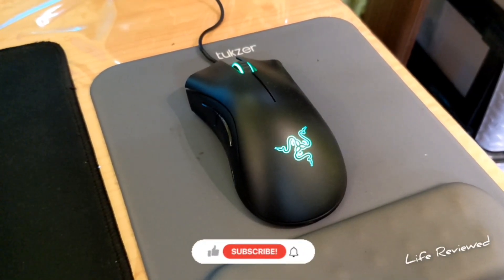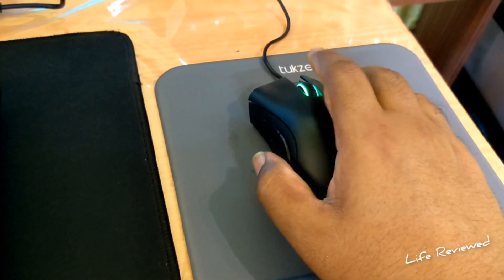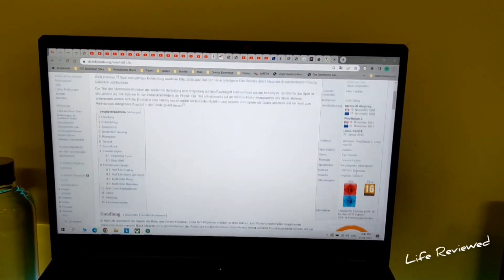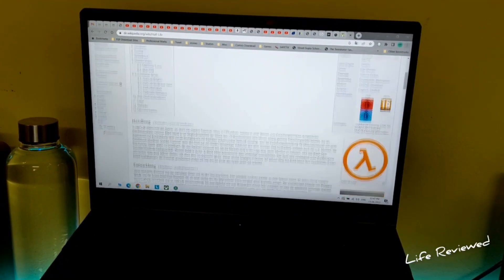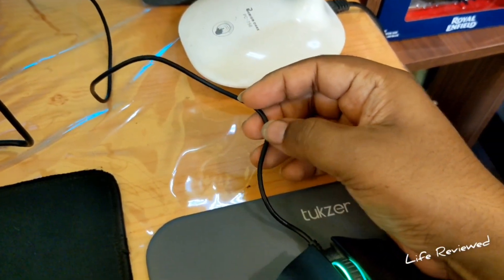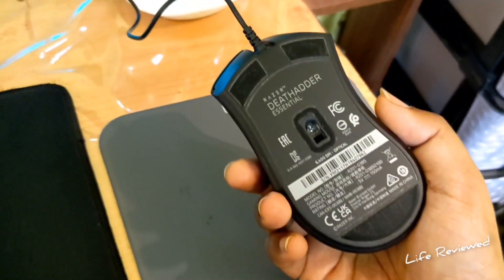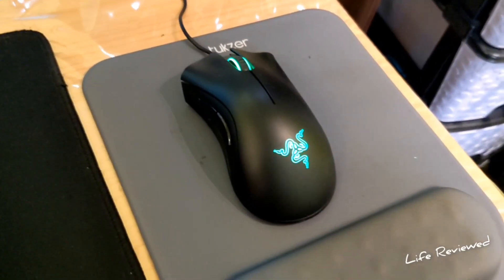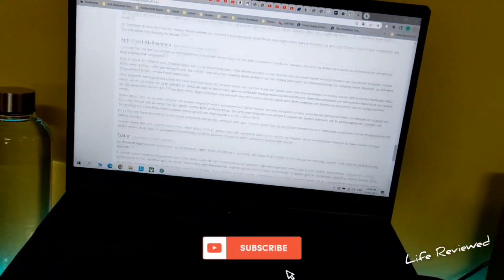Razer DeathAdder Essential Gaming Mouse | 1 Year Later Update & Scroll Problem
Long Term Review and Problems for The Razer DeathAdder Essential - Right-Handed Wired Gaming Mouse with 6,400 DPI Optical Sensor.

Features & details:
Proven history of performance
True 6,400 dpi optical sensor for fast and precise swipes
Classic ergonomic form factor
Distinctive shape designed for extended hours of gaming
Multi-award winning technology
5 hype response buttons durable up to 10 million clicks